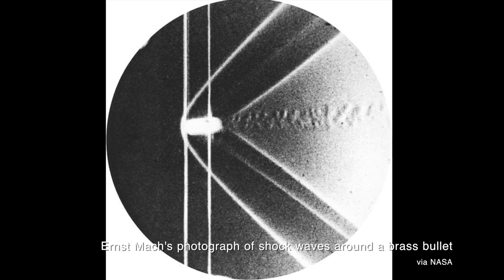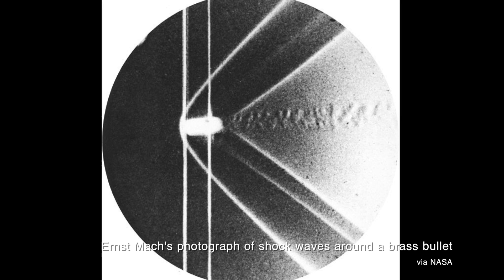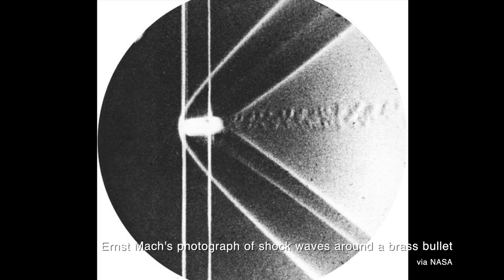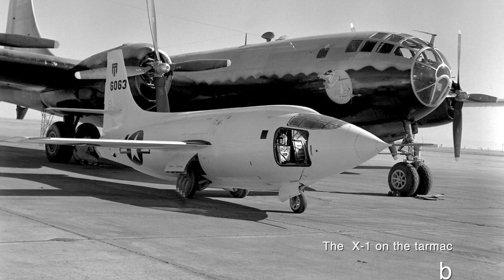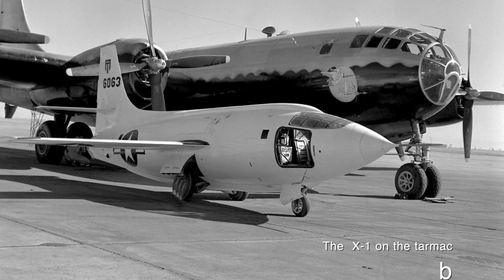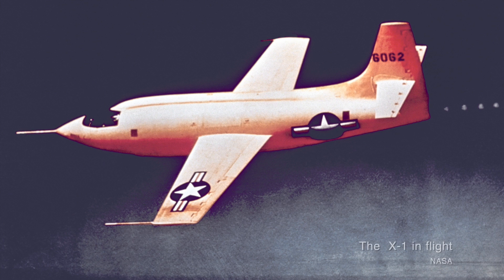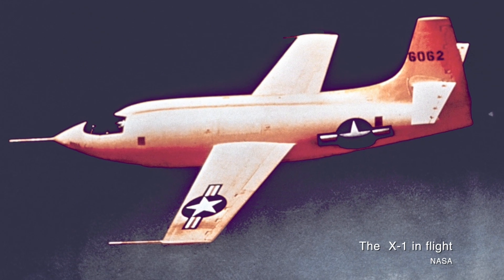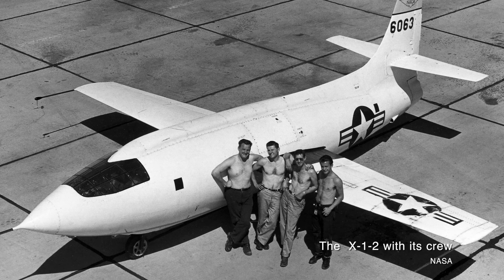What Happens When You Break the Sound Barrier?